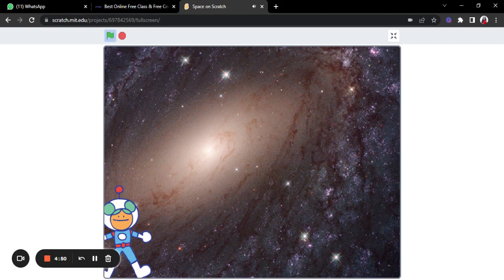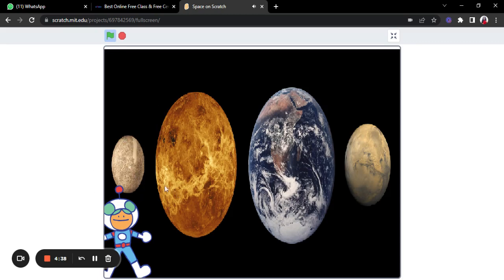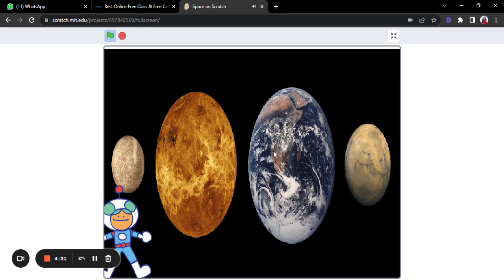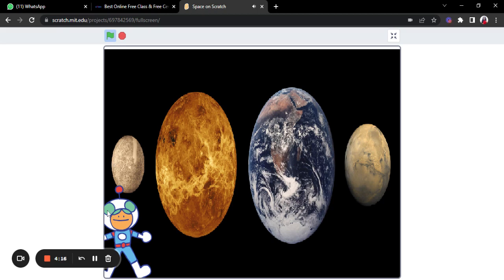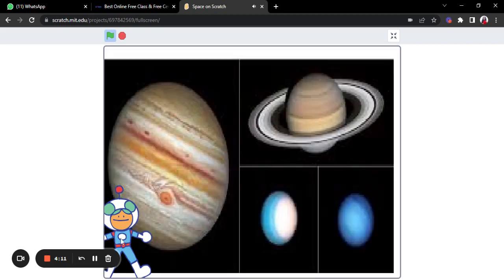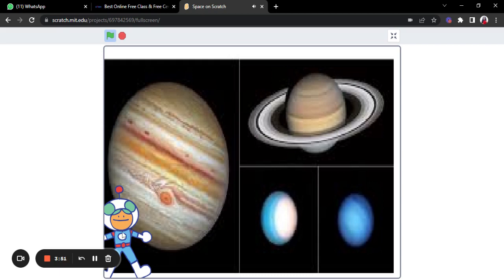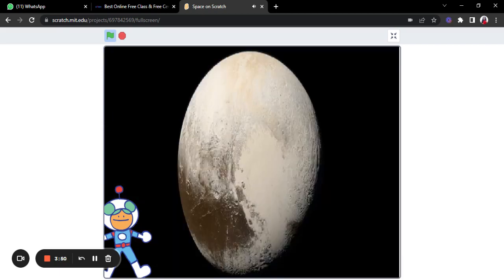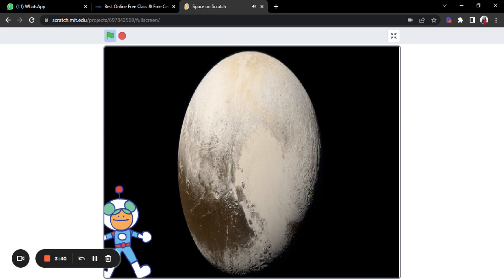My ATL TInkepreneur 2022 digital Skills (Space On Scratch)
scratch space is space on the hard disk drive that is dedicated for storage of temporary user data. It is unreliable by intention and has no back up.

Here is this poem to make your mind fresh and good

Roses are Red and,
Violets are Blue
And beautiful too

My Comments Are Not working so to Give feed back send Me a Friend Request or email
Discord: Alison Afton #3796

No Don't forget to SUBSCRIBEEEEEEEEEEEEEEEEEEEEEEEEEEEEEEEEEEEEEEEEEEEEEEEEEEEEEEEEEEEEEEEEEEEEEEEEEEEEEEEEEEEEEEEEEEEEEEEEEEEEEEEEEEEE

NOW BAIIIIIIIIIIIIIIIIIIIIII

and sorry for wasting your Time